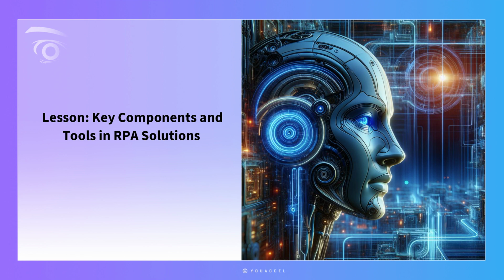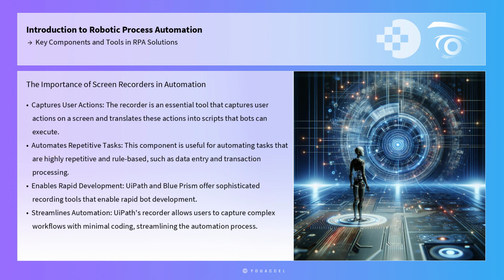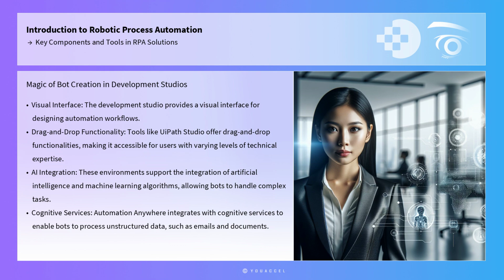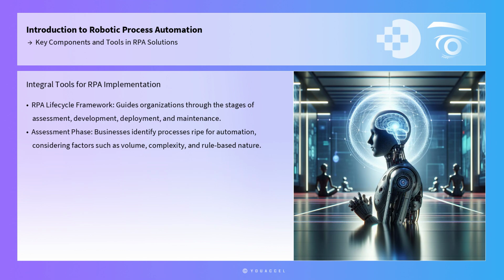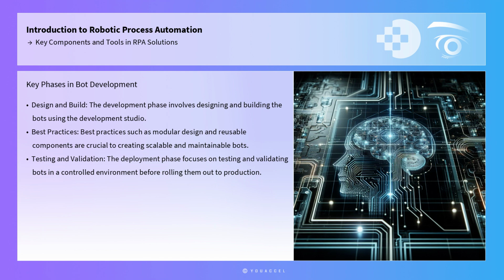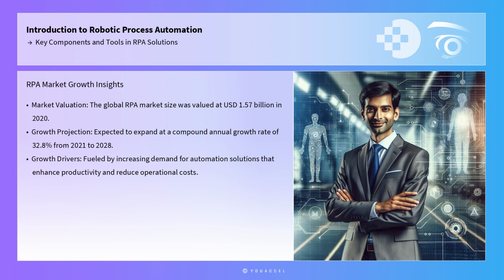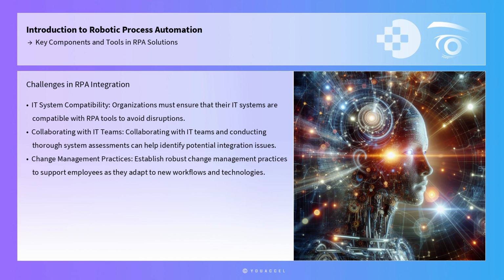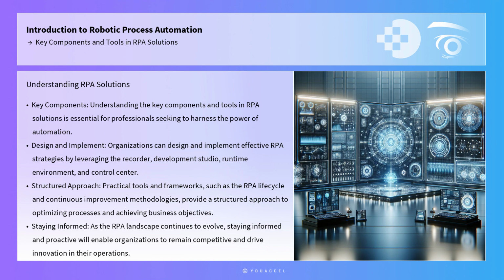Key Components and Tools in RPA Solutions | Exclusive Lesson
Robotic Process Automation (RPA) has emerged as a transformative force in the realm of business process management, offering organizations the ability to automate repetitive tasks efficiently. The key components and tools in RPA solutions are critical to understanding how to effectively implement and optimize these technologies for maximum benefit. This lesson delves into the fundamental elements of RPA, providing actionable insights and step-by-step applications that professionals can leverage to enhance their proficiency in this field.At the heart of any RPA solution lies the concept of software robots, or 'bots', which are designed to mimic human actions. These bots can interact with digital systems to execute business processes with speed and precision. The foundation of RPA is built on several core components: the recorder, the development studio, the runtime environment, and the control center. Each of these components serves a distinct purpose in the RPA ecosystem.The recorder is an essential tool...